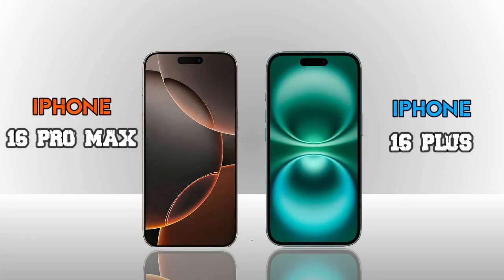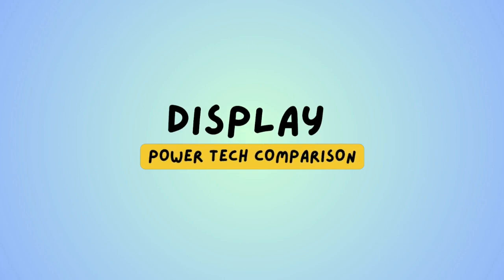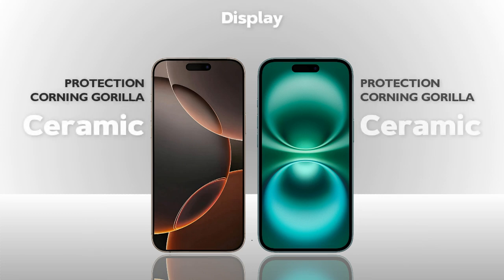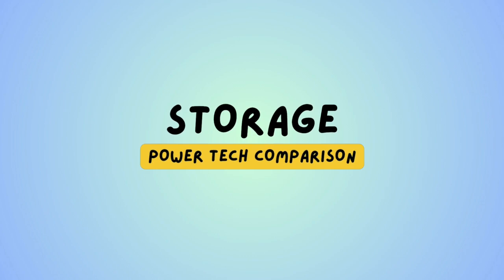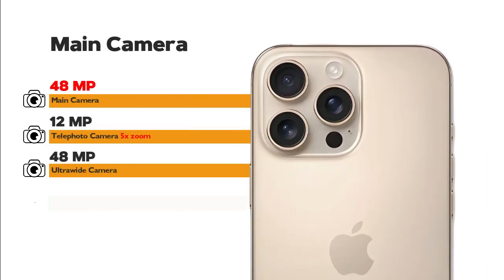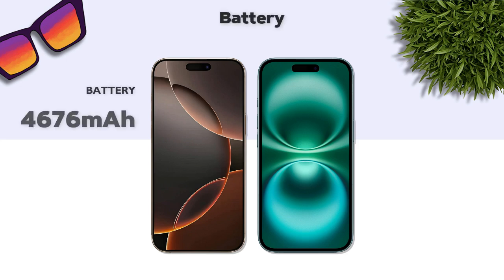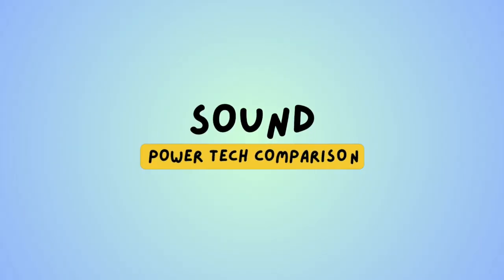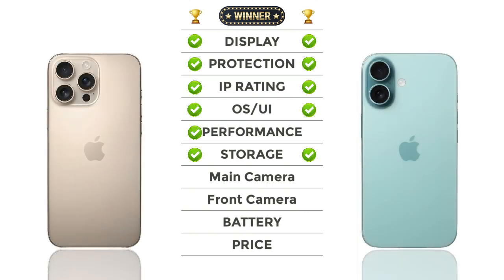iPhone 16 Pro Max Vs iPhone 16 Plus - Which One is Better For You 🔥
iPhone 16 Pro Max Vs iPhone 16 Plus

iPhone 16 Plus vs iPhone 16 Pro Max
iPhone 16 Pro Max vs iPhone 16 Plus comparison
iPhone 16 Pro Max vs iPhone 16 Plus camera test
iPhone 16 Pro Max vs iPhone 16 Plus speed test
iPhone 16 Pro Max vs iPhone 16 Plus pubg test
iPhone 16 Pro Max vs iPhone 16 Plus gaming test
iPhone 16 Pro Max vs iPhone 16 Plus battery test
iPhone 16 Pro Max vs iPhone 16 Plus battery drain test
iPhone 16 Pro Max vs iPhone 16 Plus charging test
iPhone 16 Pro Max vs iPhone 16 Plus antutu benchmark
iPhone 16 Pro Max vs iPhone 16 Plus antutu test
iPhone 16 Pro Max vs iPhone 16 Plus durability test
iPhone 16 Pro Max vs iPhone 16 Plus waterproof test

iPhone 16 Pro Max camera review
iPhone 16 Pro Max vs iqoo neo 9 pro
iPhone 16 Pro Max vs moto edge 50
iPhone 16 Pro Max vs moto edge 50 fusion
iPhone 16 Pro Max vs realme 13 pro plus
iPhone 16 Pro Max vs iqoo z9s
iPhone 16 Pro Max vs realme gt 6t
iPhone 16 Pro Max vs poco x6 pro
iPhone 16 Pro Max vs iqoo z7 pro
iPhone 16 Pro Max vs infinix gt 20 pro